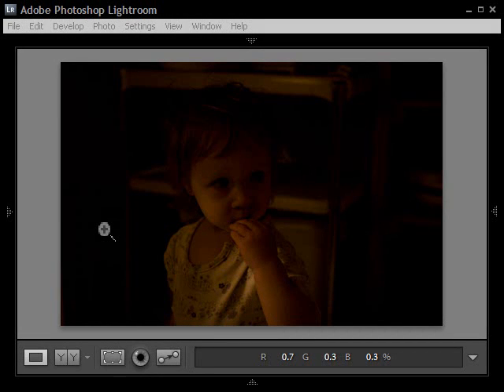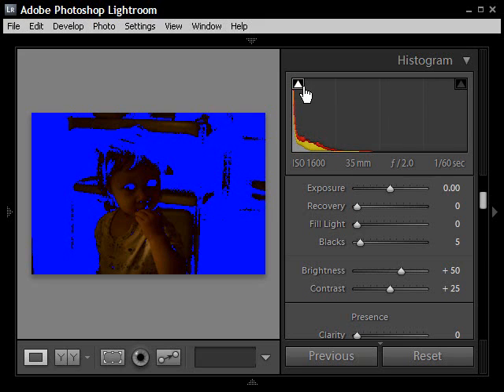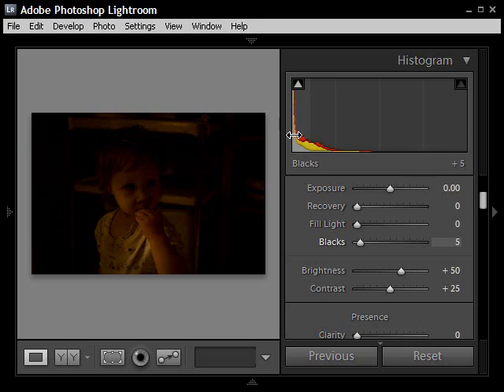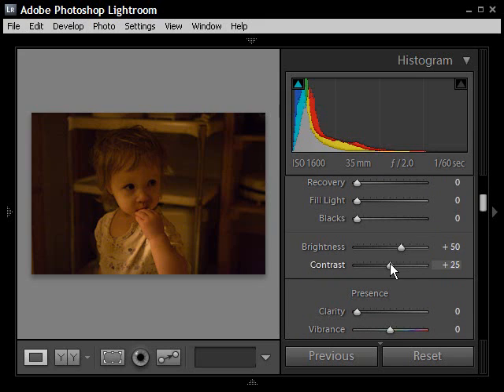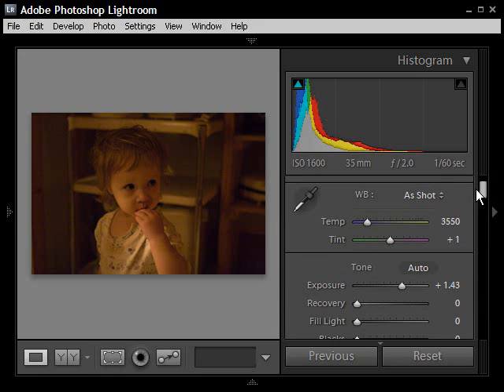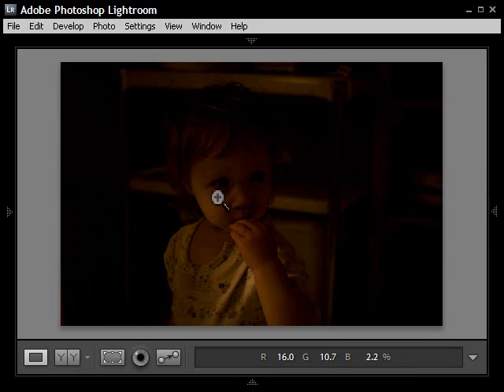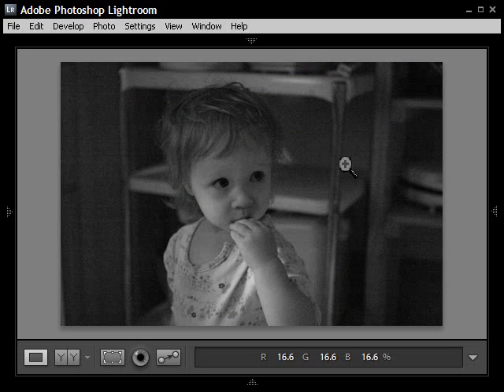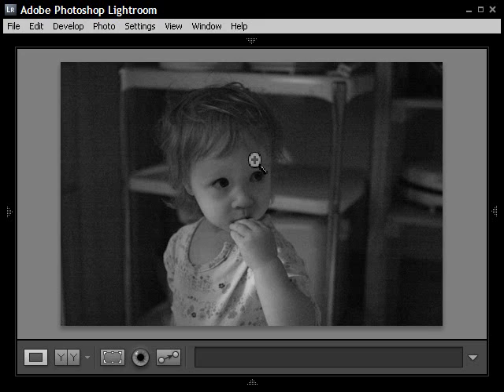Why Lightroom and shooting RAW rules (for Amy)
Something I whipped up after a lengthy photography phone conversation.

Seriously Amy, hard drives are cheap.  Just go for it!